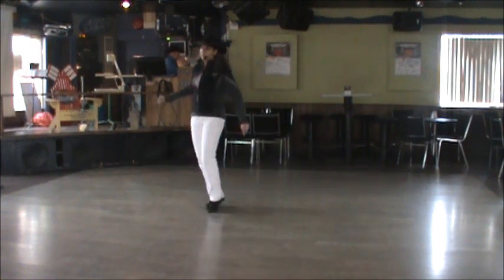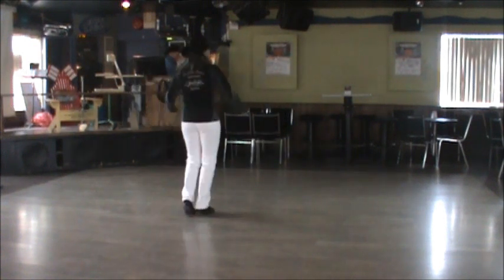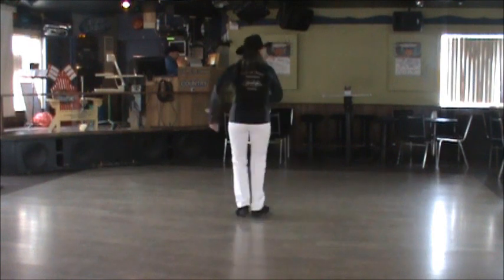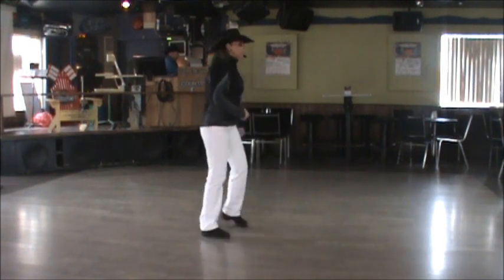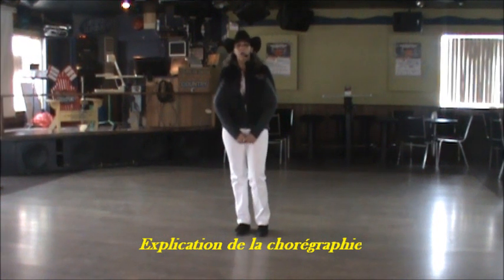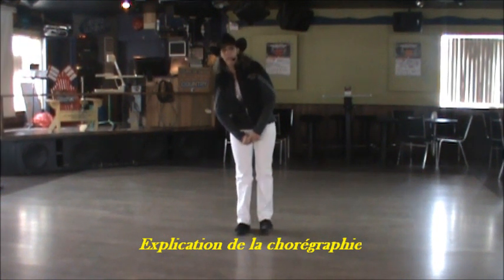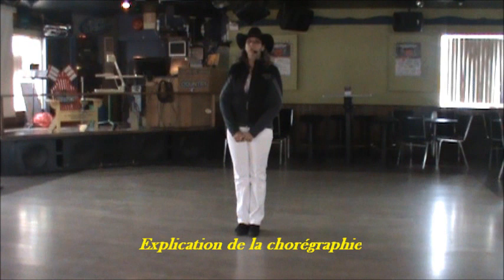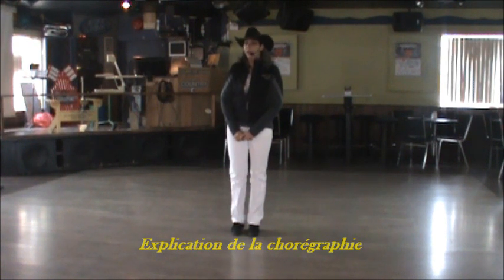SAY NO linedance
Chorégraphe: Guylaine Gagné
Danse en ligne:  Débutant-Intermédiaire (32 comptes - 2 murs)
Départ: Intro de 32 comptes